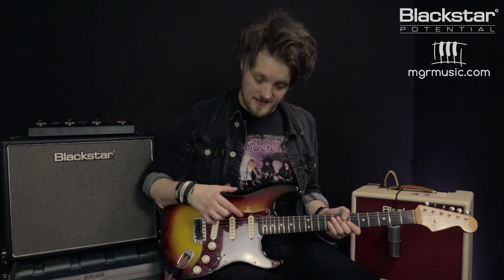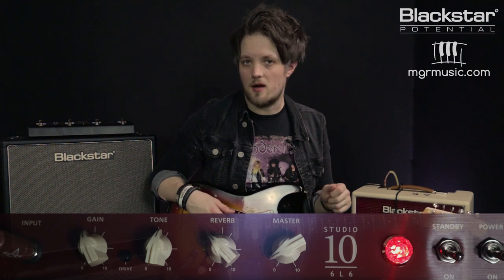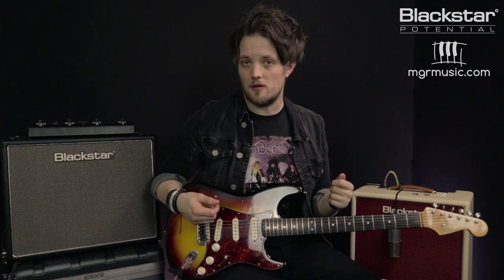How to Dial in John Mayer Tones on the Studio 10 6L6 | Blackstar Potential Lesson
In this Blackstar Potential lesson with Leigh Fuge of mgrmusic.com we will be looking at how to nail those John Mayer tones using the compact Studio 10 6L6 combo.